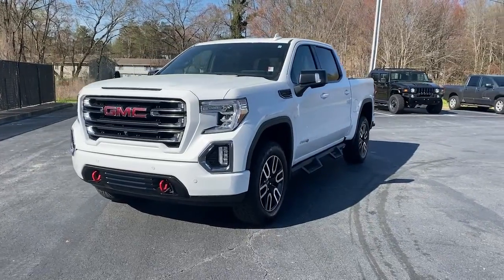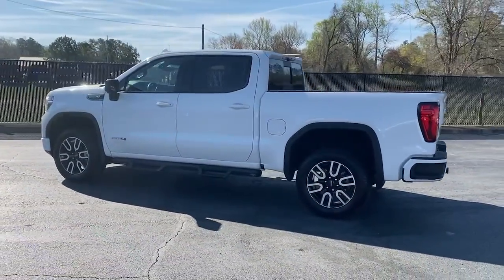2020 GMC Sierra 1500 Carrollton, Franklin, Atlanta, Marietta, Newnan, GA NG252B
Summit White Used 2020 GMC Sierra 1500 available in Carrollton, Georgia at John Thornton Cadillac Buick GMC. Servicing the Franklin, Atlanta, Marietta, Newnan, GA.
2020 GMC Sierra 1500 AT4 - Stock#: NG252B - VIN#: 1GTP9EED6LZ377705

John Thornton Cadillac Buick GMC
1492 N Park Street
Carollton GA 30117

Recent Arrival! CLEAN CARFAX NO ACCIDENTS REPORTED, ONE OWNER, 4X4/FOUR WHEEL DRIVE, REAR BACK UP CAMERA, BLUETOOTH HANDS FREE CELL PHONE, NAVIGATION/GPS, DEALERSHIP INSPECTED, HEATED LEATHER SEATS, POWER MOONROOF/SUNROOF, POWER SEATS, LOCAL TRADE, 20 WHEELS, PLEASE CALL TODAY!!!, 8-Speed Automatic, 4WD, Jet Black w/Kalahari Accents w/Perforated Leather-Appointed Front Seat Trim. Thank you for considering this beautiful 2020 GMC Sierra 1500 AT4 finished in stunning Summit White with Jet Black w/Kalahari Accents w/Perforated Leather-Appointed Front Seat Trim.brbrbr16/21 City/Highway MPGbrbrbrWe are your premier Carrollton, GA Cadillac dealership. John Thornton Cadillac Inc. Is family owned, and it is our goal to provide you with an excellent purchase and ownership experience. We also proudly serve Douglasville Cadillac customers. Whether you're searching for a new or used car near Douglasville or Bremen, researching financing options, or looking for a quick quote on a car, truck, or SUV, the friendly, yet professional staff at our Carrollton Cadillac dealership is ready to provide you with all the help you need. We are proud to serve Bremen Cadillac customers. We have served as your premier Cadillac dealer for the entire West Georgia area for over 45 years.
Navigation System,AT4 Preferred Package,AT4 Premium Package,Driver Alert Package I,Driver Alert Package II,Technology Package,Trailering Package,6 Speakers,6-Speaker Audio System Feature,AM/FM radio: SiriusXM with 360L,HD Radio,Premium audio system: Premium GMC Infotainment System,Premium Bose 7-Speaker Sound System,Radio data system,Radio: Premium GMC Infotainment Sys w/Multi-Touch,Radio: Premium GMC Infotainment Sys w/Navigation,SiriusXM w/360L,Steering Wheel Audio Controls,Air Conditioning,Automatic temperature control,Electric Rear-Window Defogger,Front dual zone A/C,Rear window defroster,120-Volt Bed Mounted Power Outlet,120-Volt Instrument Panel Power Outlet,12-Volt Rear Auxiliary Power Outlet,Driver Memory,Memory seat,Power driver seat,Power Front Passenger Windows w/Express Up/Down,Power Front Windows w/Driver Express Up/Down,Power Rear Windows w/Express Down,Power steering,Power windows,Remote keyless entry,Remote Vehicle Starter System,Steering wheel mounted audio controls,Universal Home Remote,Electrical Lock Control Steering Column,Manual Tilt-Wheel & Telescoping Steering Column,Off-Road Suspension,Speed-sensing steering,Traction control,4-Wheel Disc Brakes,ABS brakes,Dual front impact airbags,Dual front side impact airbags,Front anti-roll bar,Front wheel independent suspension,Keyless Open & Start,Low tire pressure warning,Occupant sensing airbag,Overhead airbag,Power Door Locks,Brake assist,Electronic Stability Control,Hill Descent Control,Delay-off headlights,Front fog lights,Fully automatic headlights,Perimeter Lighting,Panic alarm,Security system,Theft Deterrent System (Unauthorized Entry),Adaptive Cruise Control - Camera,Speed control,Heavy-Duty Rear Locking Differential,170 Amp Alternator,Auxiliary External Transmission Oil Cooler,Auto-dimming door mirrors,Body-Color Surround Grille,Bumpers: body-color,Heated door mirrors,High Gloss Black Mirror Caps,High-Capacity Air Filter,IntelliBeam Automatic High Beam On/Off,LED Cargo Area Lighting,Power door mirrors,ProGrade Trailering System,Rear step bumper,Rear Wheelhouse Liners,Spray-On Pickup Bed Liner w/AT4 Logo,2 USB Ports,2 USB Ports (1st Row),4.2 Diagonal Color Display Driver Info Center,4G LTE Wi-Fi Hotspot Capable,8 Driver Information Center,All-Weather Floor Liners w/AT4 Logo (LPO),Apple CarPlay/Android Auto,Auto-dimming Rear-View mirror,Automatic Emergency Braking,Bed View Camera,Color-Keyed Carpeting Floor Covering,Compass,Driver door bin,Driver vanity mirror,Floor-Mounted Center Console,Following Distance Indicator,Forward Collision Alert,Front Pedestrian Braking,Front reading lights,GMC Connected Access Capable,HD Rear Vision Camera,HD Surround Vision w/2 Trailer View Camera Provisions,Heated steering wheel,Illuminated entry,Lane Change Alert w/Side Blind Zone Alert,Lane Keep Assist w/Lane Departure Warning,Multicolor 15 Diagonal Head-Up Display,OnStar & GMC Connected Services Capable,Outside temperature display,Overhead console,Passenger vanity mirror,Rear Camera Mirror,Rear Cross Traffic Alert,Rear Dual USB Charging-Only Ports,Rear reading